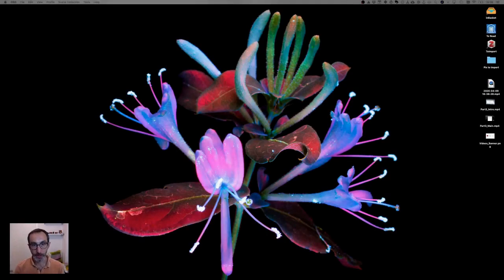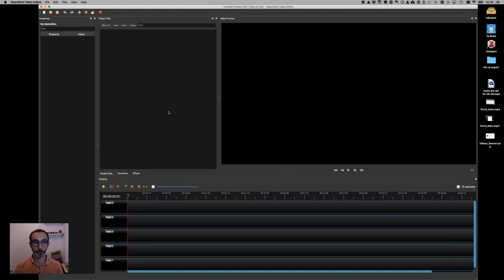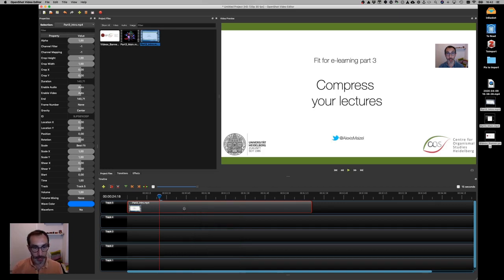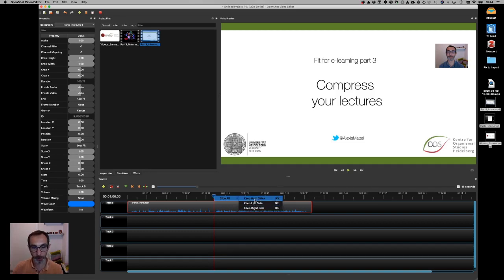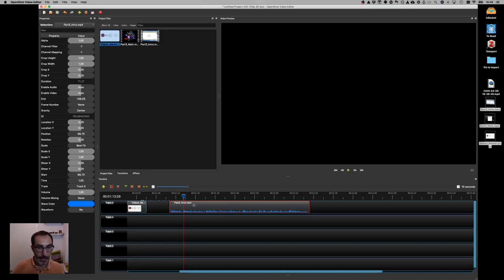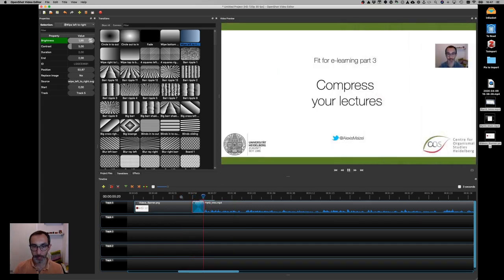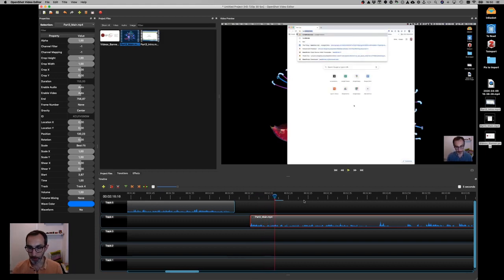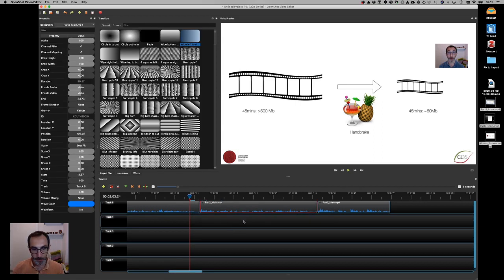Fit for e-learning, part 2: Editing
In this video I am demoing how to use OpenShot to do basic editing of your recorded lectures (trimming, splicing, adding intro/outro images, ...). OpenShot is free and available for MacOS, Windows & Linux.